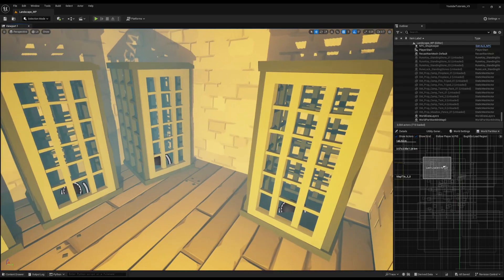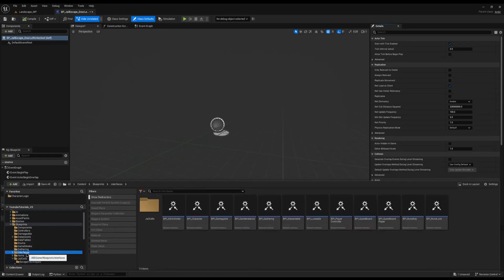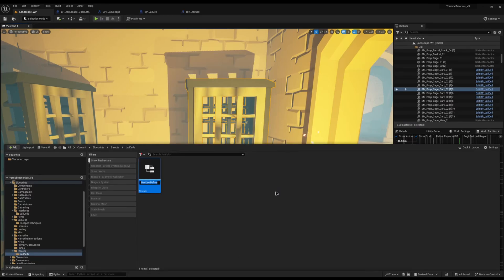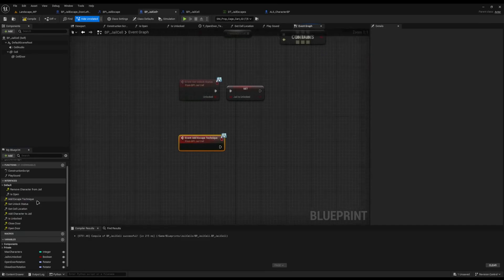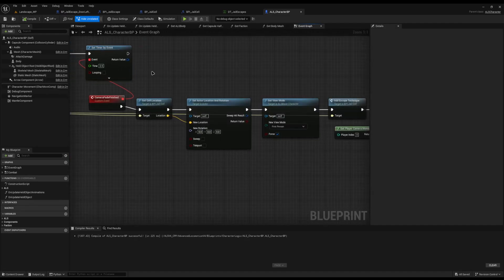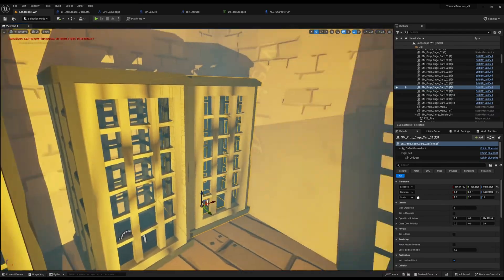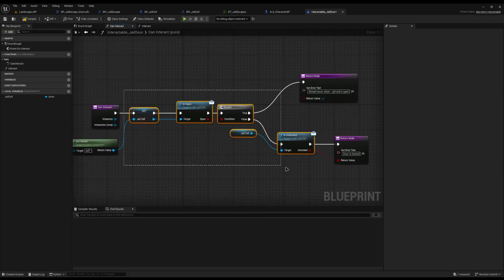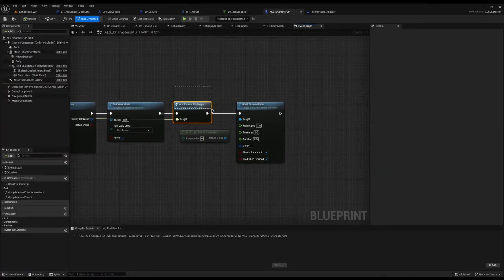UE5 Jail System Part 3: Escape Minigame & Door Interaction | Unreal Engine 5 Tutorial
Welcome back to the UE5 Jail System - Escape via Key Theft & Guard Patrols

In this episode, I show you how to create another escape technique where you need to steal a key from a patrolling guard to escape. We’ll modify the jail cell, create new interactables, and set up the jail door to only open if the player has the key. Follow along to add this immersive escape mechanic to your game in Unreal Engine 5!

🔷 Video Highlights:

👉 Creating a jail escape minigame
👉 Adding door interaction mechanics
👉 Setting up the jail cell unlocking system
👉 Testing the escape feature in Unreal Engine 5

Unreal Engine 5, UE5, Jail System, Escape Minigame, Door Interaction, Game Development, Blueprint, Player Interaction

(UE5 Jail System Part 2: Camera Fade and Sound Effects | Unreal Engine 5 Tutorial)
(Unreal Engine 5 NPC Behavior Tutorial Part 2: Creating Companion Followers with State Trees)
(Unreal Engine 5 Tutorial: Using State Trees for NPC Movement | UE5 Version 5.2+)
(Upgrading to Narrative 3.5 in Unreal Engine 5 | Complete Guide & Fixes)

🔹 My Setup:

👉 OS: Manjaro Linux
👉 CPU: Intel Core i7-4790K @ 4.00GHz
👉 GPU: Nvidia GeForce RTX 3090 24GB
👉 RAM: 16GB
👉 Headphones: Audio Technica ATH-M50X
👉 Mic: Audio Technica AT2020
👉 DAC: Behringer UMC22
👉 Keyboard: Keychron Q3 QMK with Krome Keycaps - Pudding rainbow kanji-hiragana caps

🔹 Chapters:

0:00 - Intro
0:50 - Escape idea
2:01 - Jail Escape Blueprint
2:35 - Interface
3:04 - Adding interface
3:26 - Jail Cell unlocking
4:16 - Escape technique
9:40 - Escape test
10:41 - Patreon
10:51 - Interaction
14:53 - Result
16:01 - Unescapable jails
16:43 - Outro

👉 How to create an escape minigame in Unreal Engine 5
👉 Adding door interaction in UE5
👉 Jail escape system blueprint in UE5
👉 Unreal Engine 5 jail system tutorial
👉 Game development in UE5

unreal engine 5, ue5, jail system, key theft, guard patrols, escape mechanic, game development, interactive elements, npc behavior, unreal engine tutorial